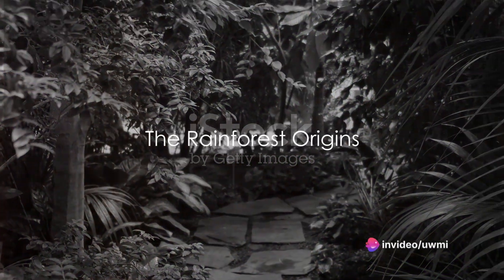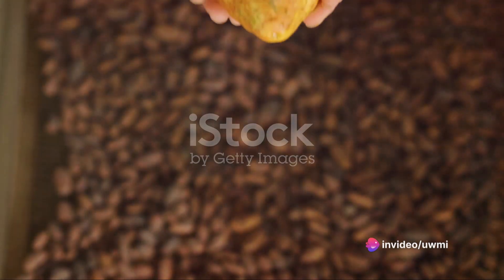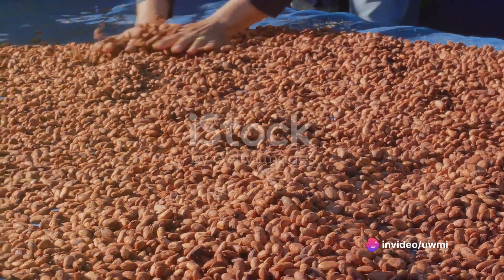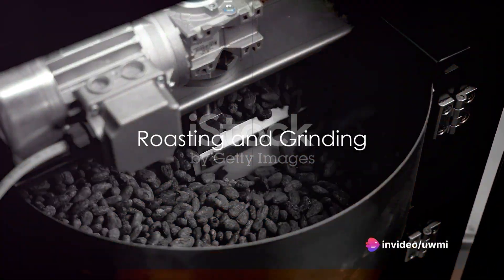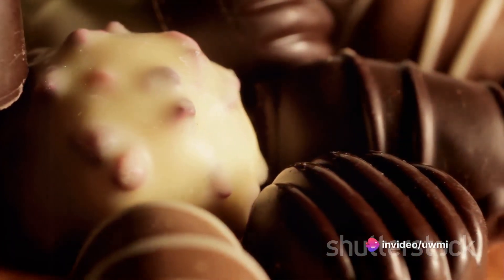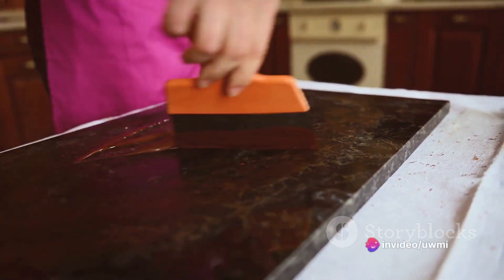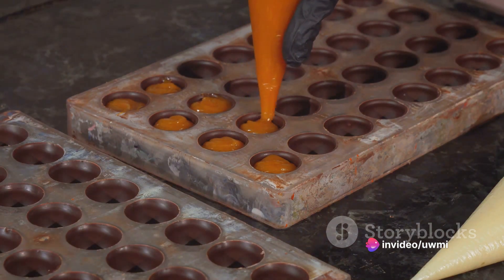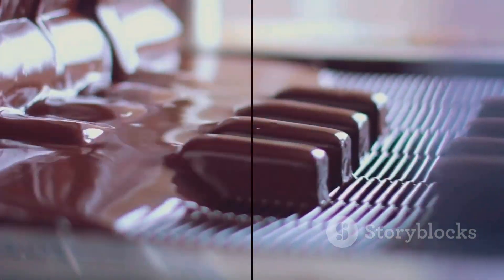The Sweet Journey How Chocolate is Made 2024 01 23 Uwmi Halim LLC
From bean to bar, explore the fascinating world of chocolate making in this delightful documentary.

The Sweet Journey takes you on a trip from the lush tropical plantations of Ghana and Ivory Coast to the bustling factories of Switzerland and Belgium. You'll see how cacao beans are harvested, fermented, dried, roasted, and ground into a rich, dark paste called chocolate liquor. Then, you'll follow the liquor as it's refined, blended with milk, sugar, and other ingredients, and finally tempered to create that irresistible snap and shine.
Along the way, you'll meet the passionate people who make chocolate possible, from the farmers who tend the cacao trees to the chocolatiers who create the confections we love. You'll also learn about the history of chocolate, from its Aztec origins to its modern-day popularity.

Whether you're a chocolate lover or just curious about how your favorite treat is made, The Sweet Journey is a must-see.